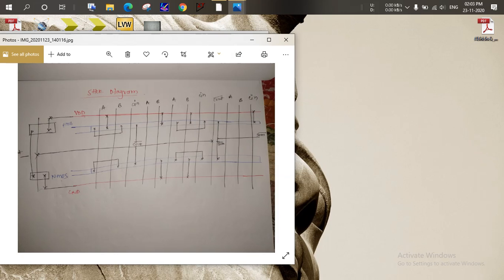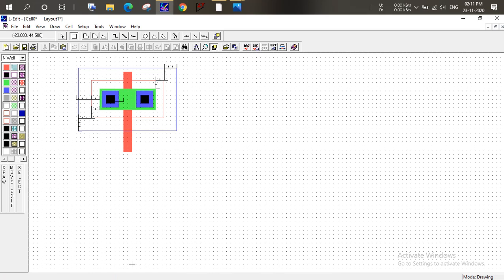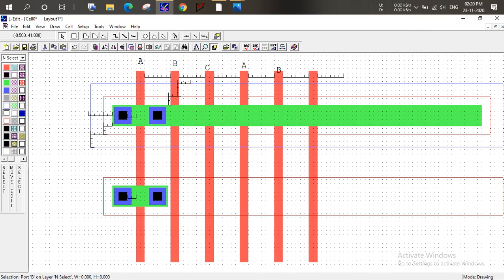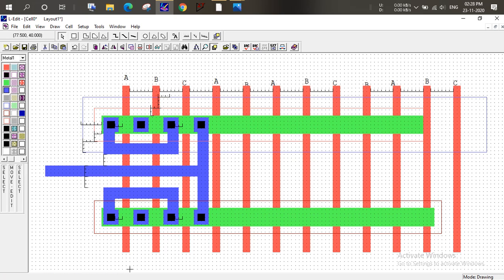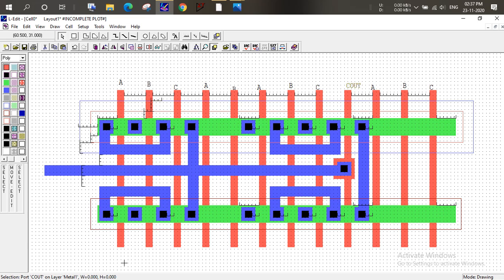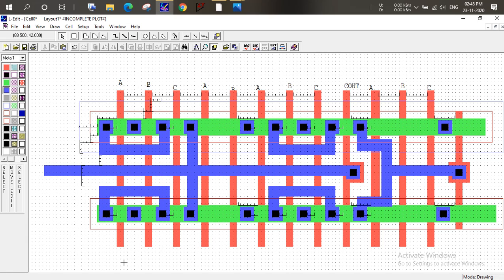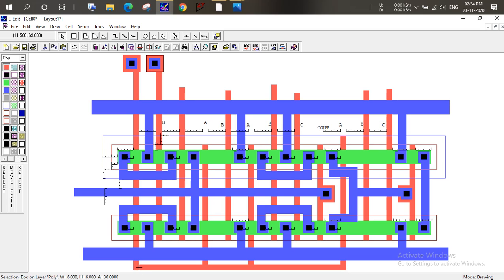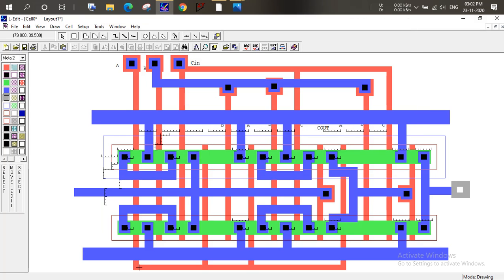FULL ADDER CMOS LAYOUT TUTORIAL, L-EDIT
l edit layout design software , full adder design